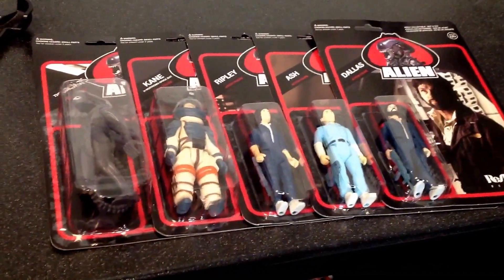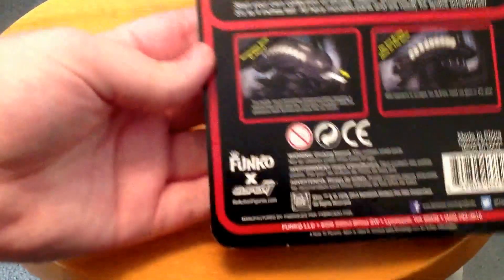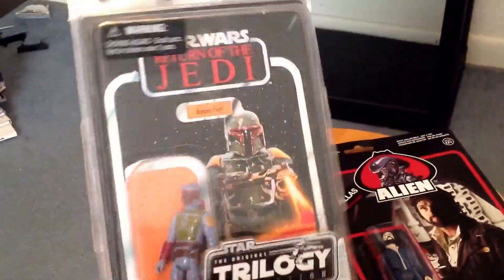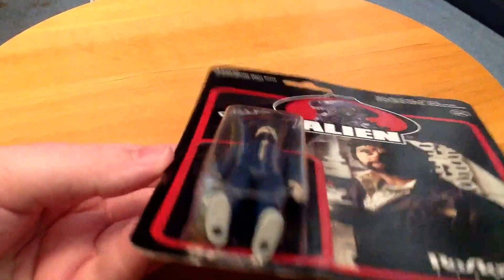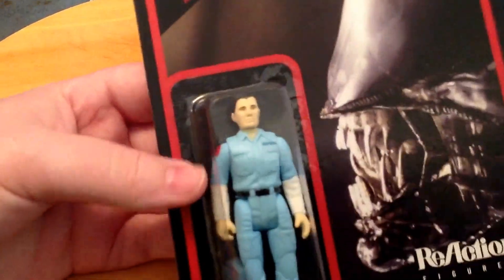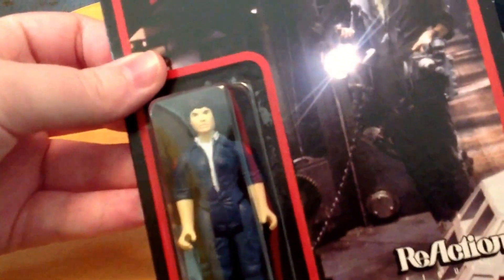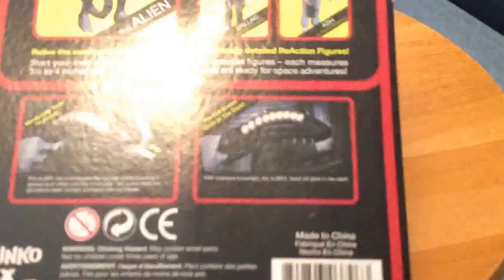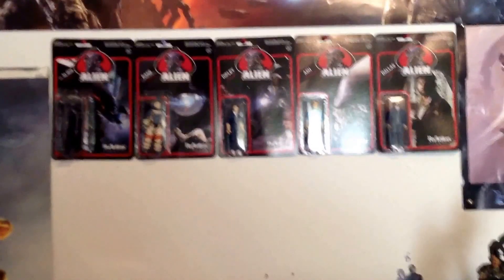Alien Reaction Figures By Super 7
DaBeardedXeno shows you the Super 7 Alien Reaction figures, and gives you a little history lesson while he's at it.